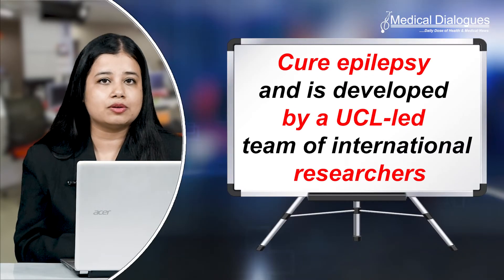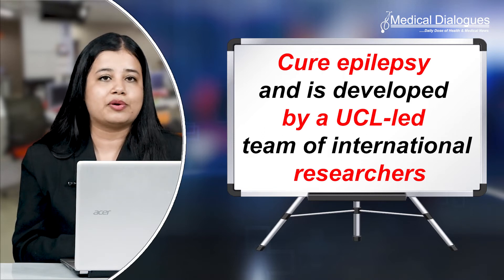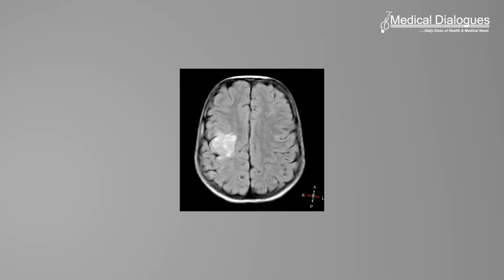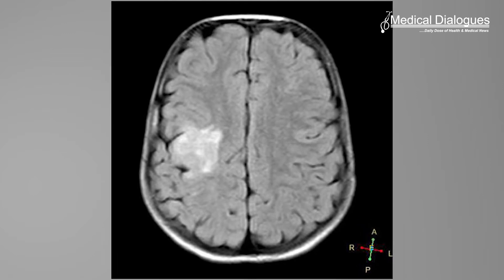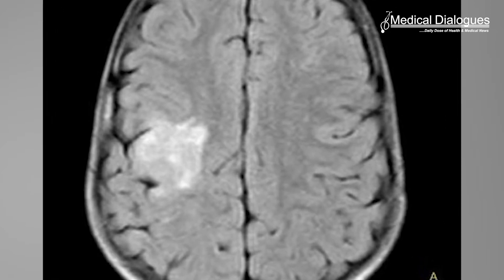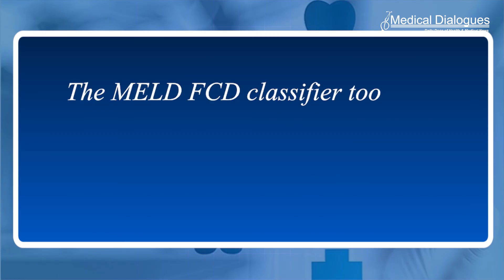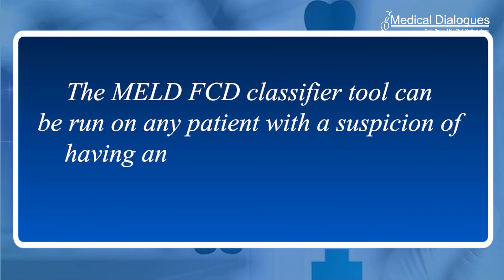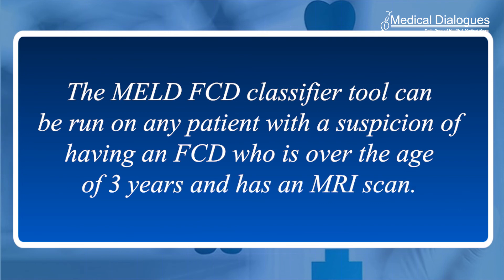AI algorithm to detect brain abnormalities and help cure epilepsy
The Multicentre Epilepsy Lesion Detection project (MELD) used over 1,000 patient MRI scans from 22 global epilepsy centres to develop the algorithm, which provides reports of where abnormalities are in cases of drug-resistant focal cortical dysplasia (FCD) – a leading cause of epilepsy.

To develop the algorithm, the team quantified cortical features from the MRI scans, such as how thick or folded the cortex/brain surface was, and used around 300,000 locations across the brain.